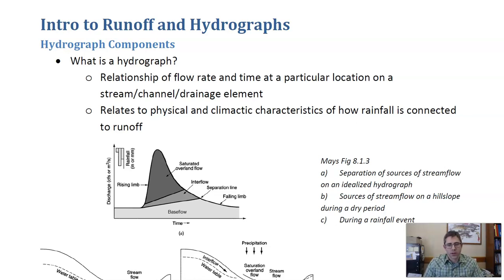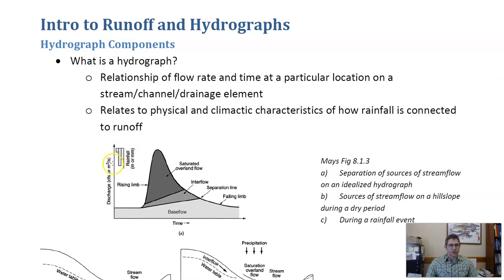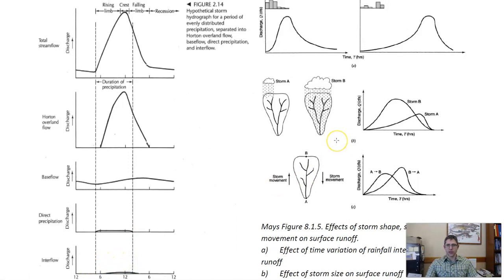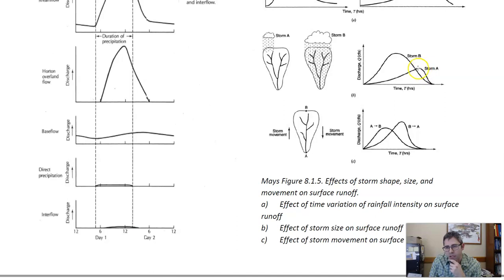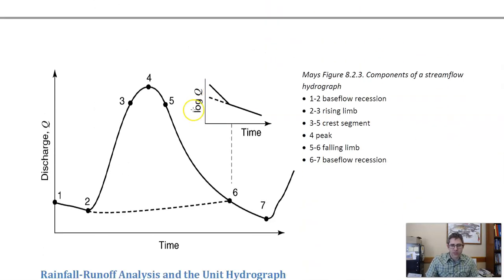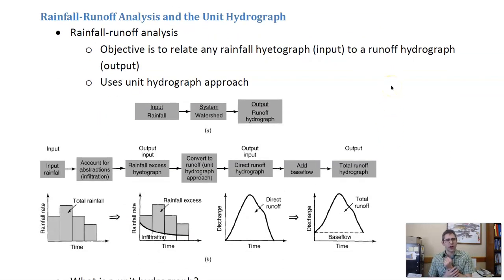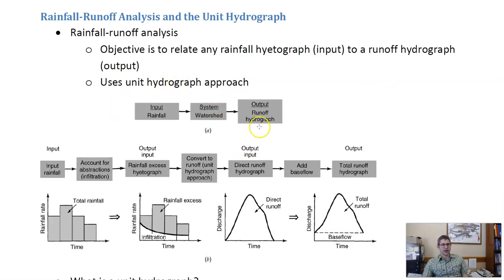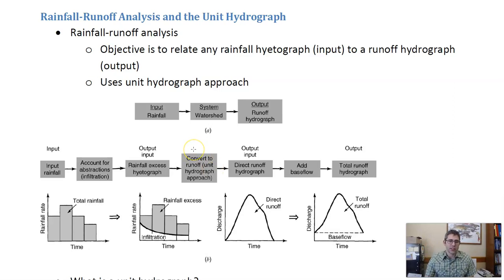Intro to Runoff and Hydrographs Pt 1